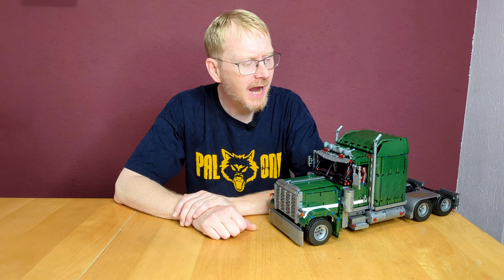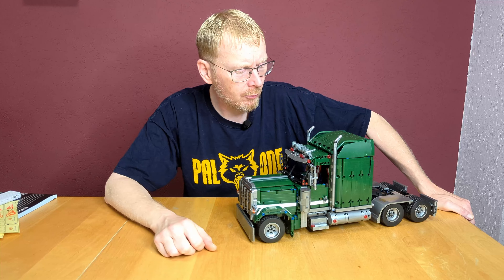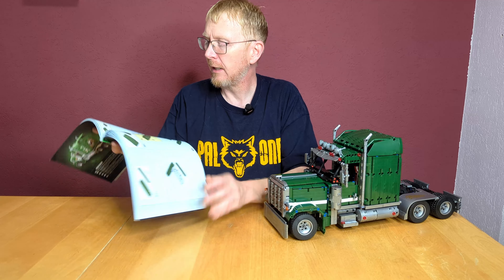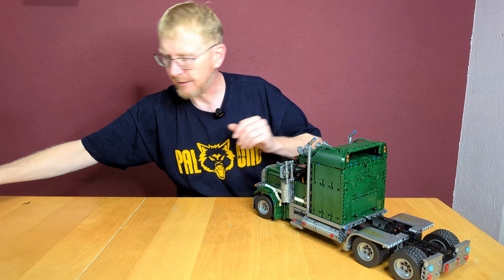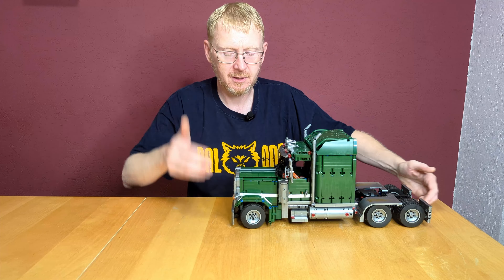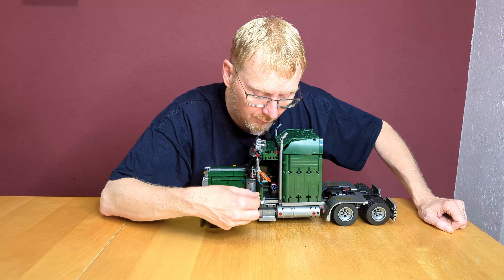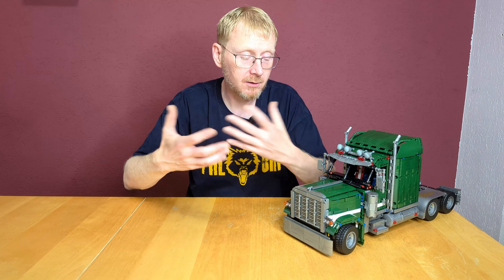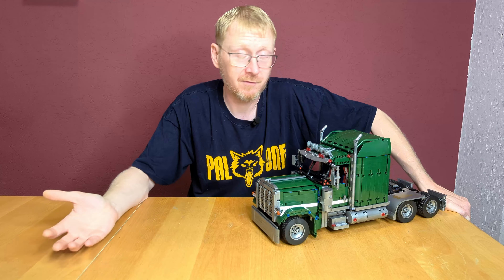Jiestar 9069 - Peterbilt 389 Truck - Review